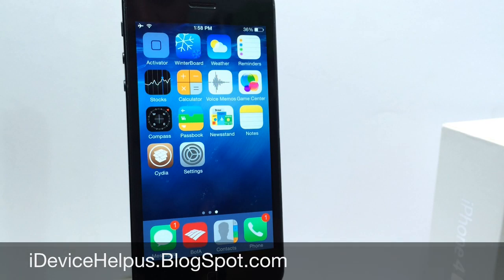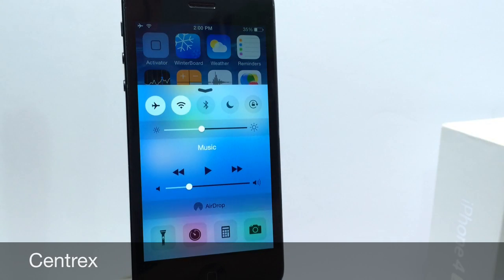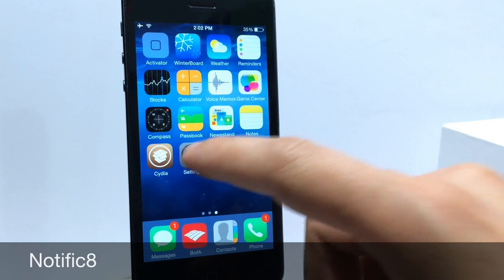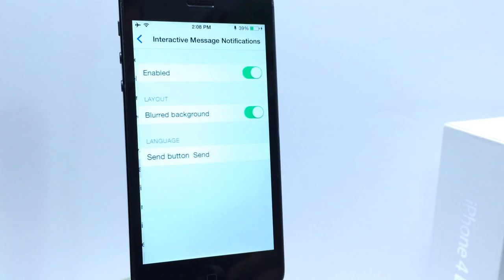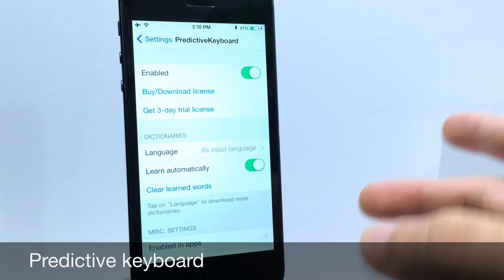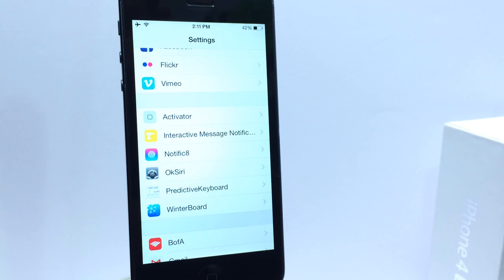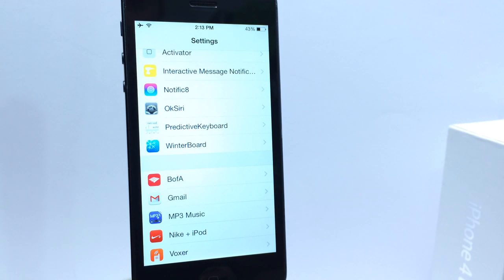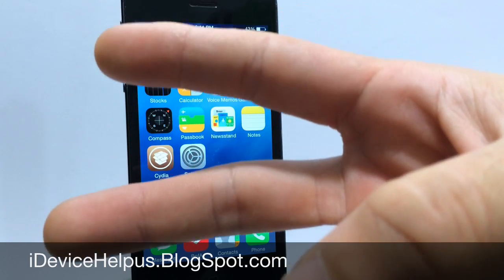Get iOS 8 Features in iOS 7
Get iOS 8 Features For iOS 7

Cydia Sources Below:
1) BigBoss
2) Modmyi

NOTE*
These Sources Are Default Cydia Sources No need to add them